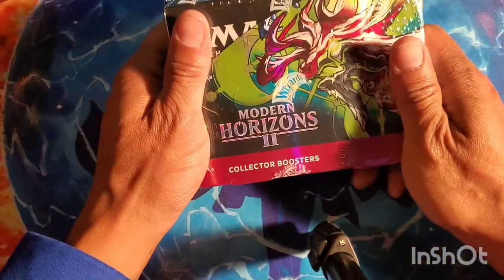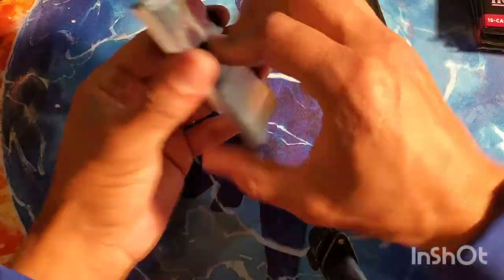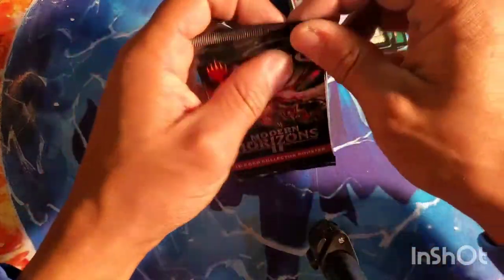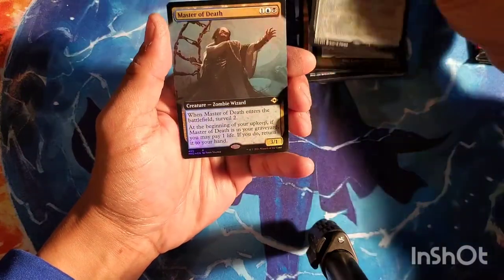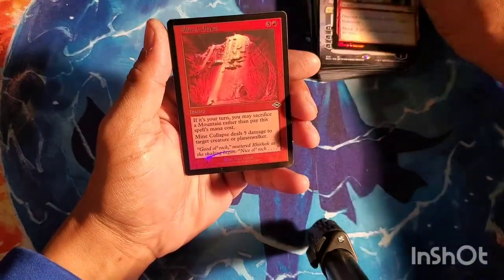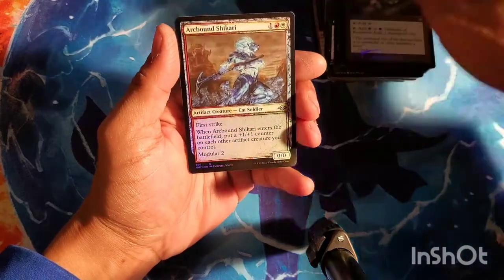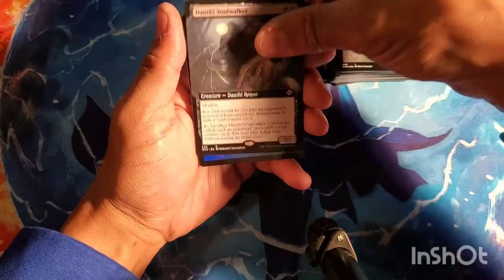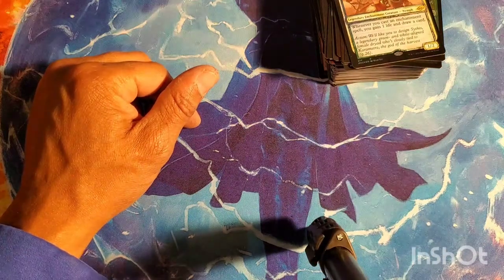My 2nd MH2: collector box!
I'm back with my second collector box of MH2!